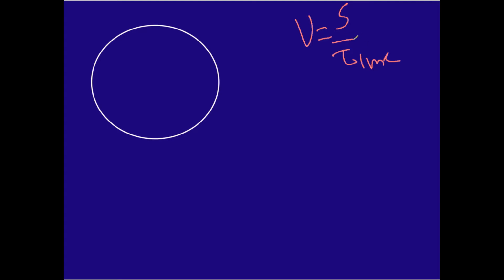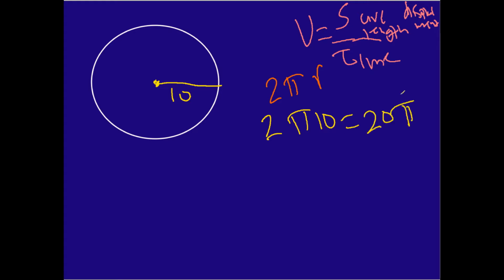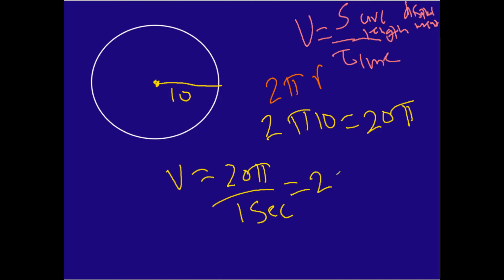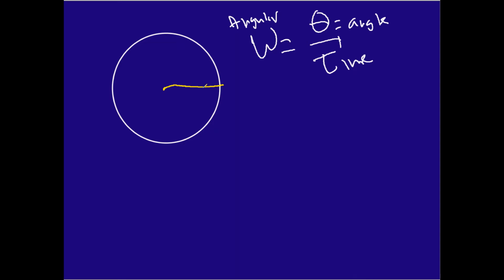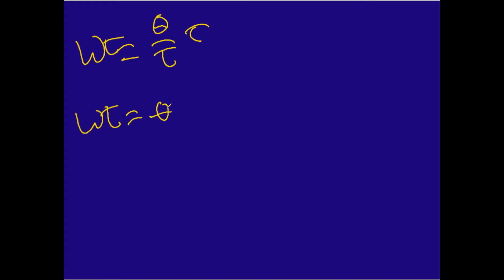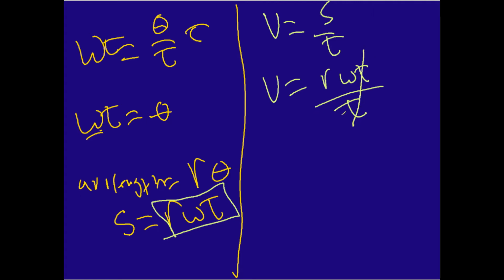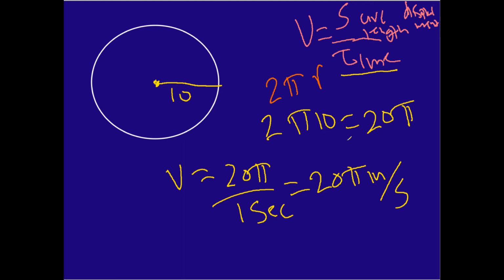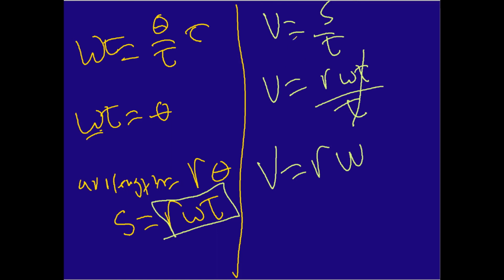Linear and Angular Speed